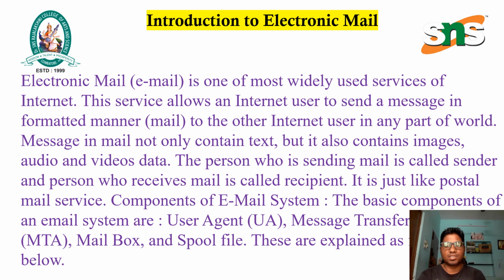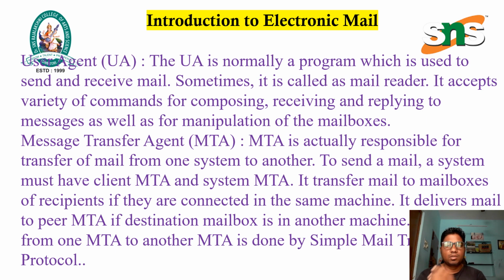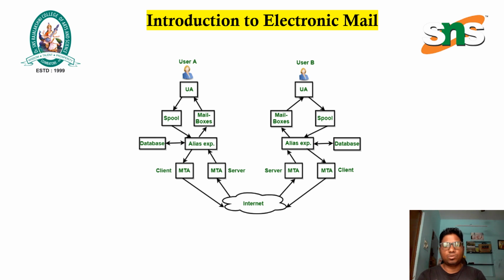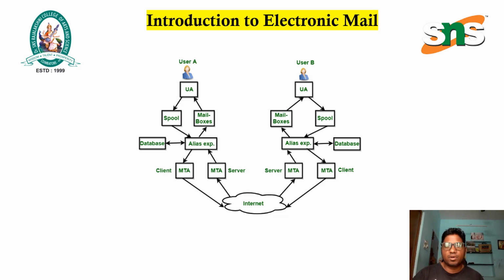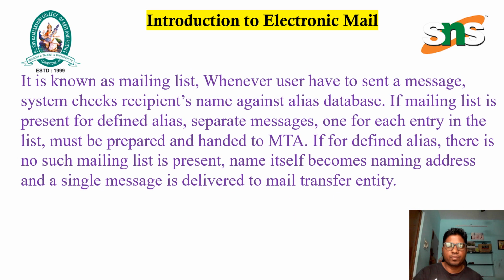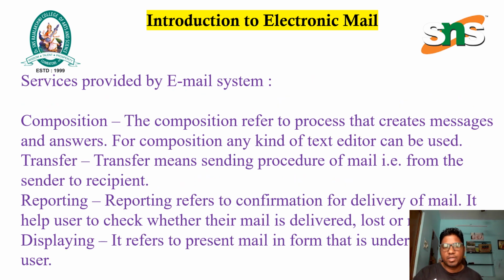2 Introduction to Electronic Mail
Mathiazhagan P | Assistant Professor | BCA| DRSNSRCAS